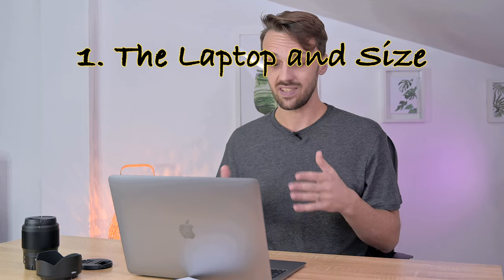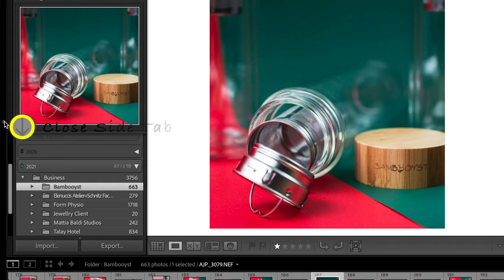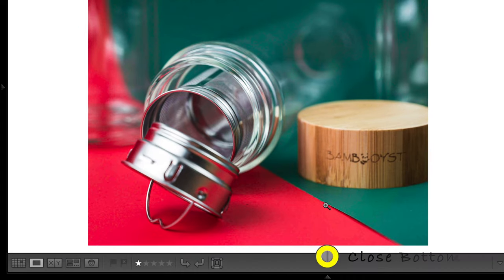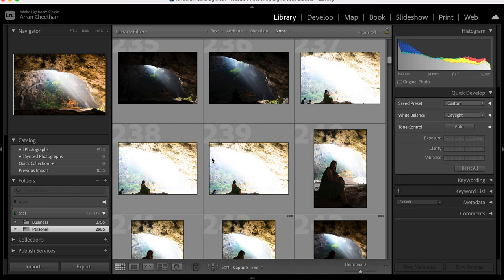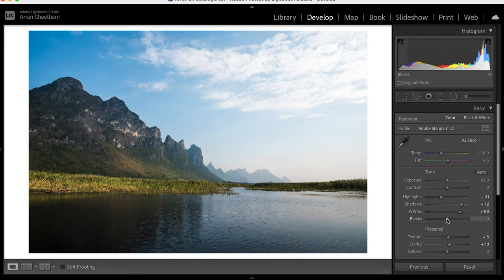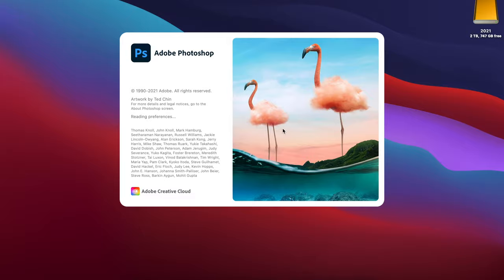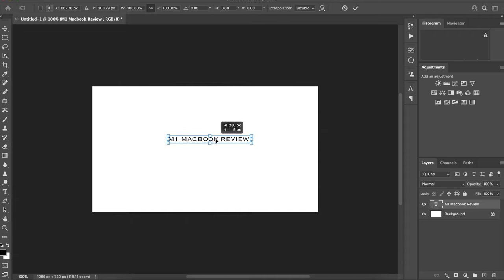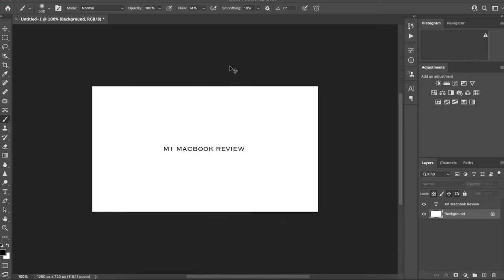Apple M1 Review for Photography and Videography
Whats up guys thanks for stoping by to watch my video!

This is really quick real word test of how the M1 MacBook Air works for me with Lightroom, Photoshop and Final Cut. Nothing too technical or geeky, just watching how well this little laptop works for me!

This link takes you to the exact spec laptop that I have in this video!